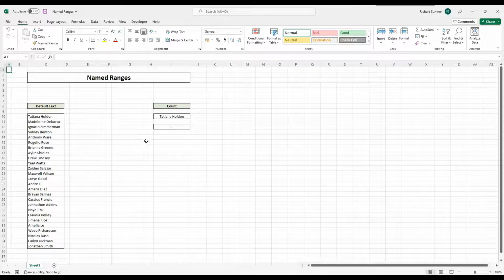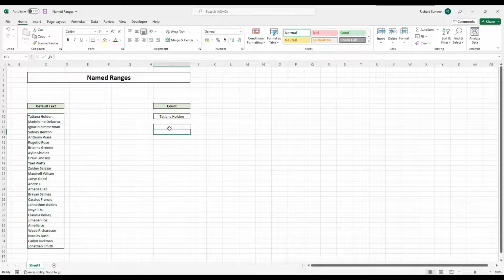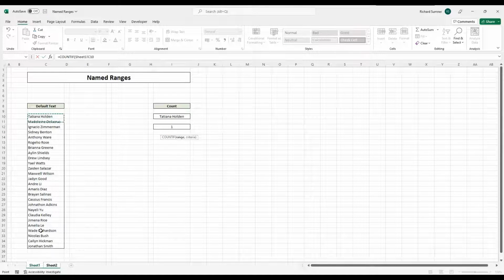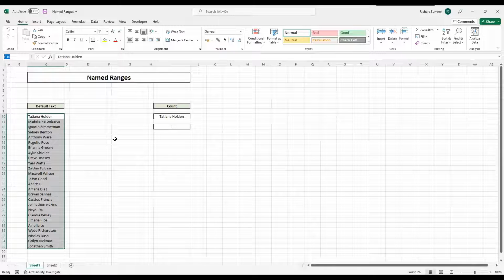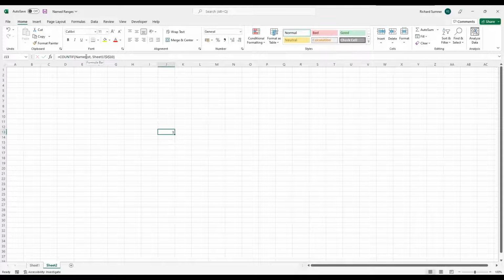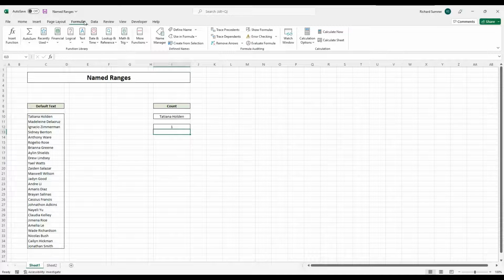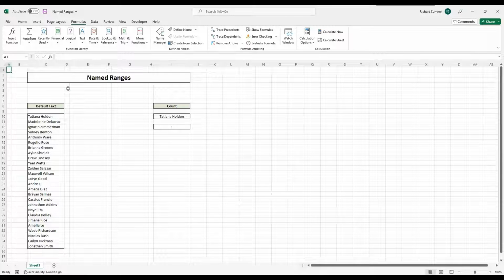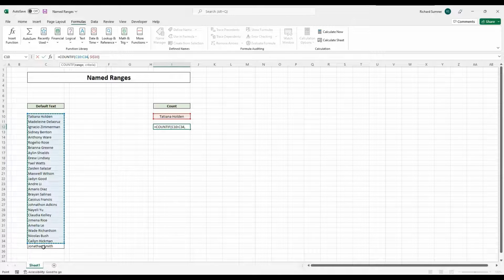Named Ranges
How to name ranges in Excel, and how it helps to make formulas more simple.